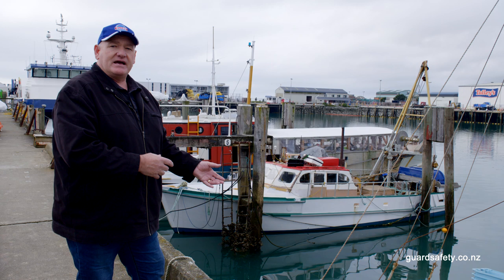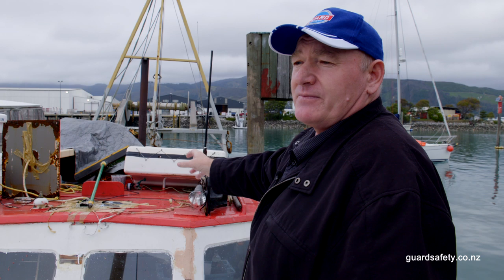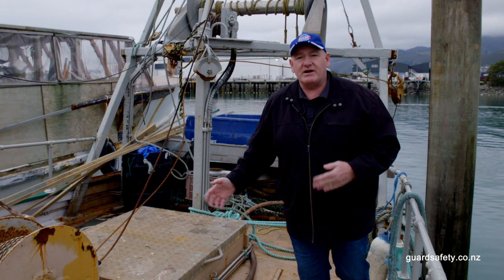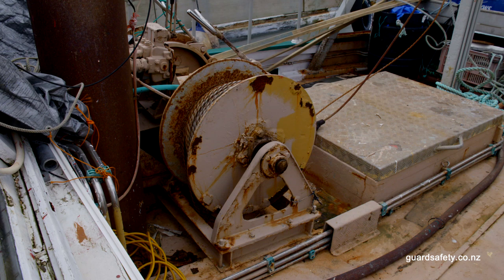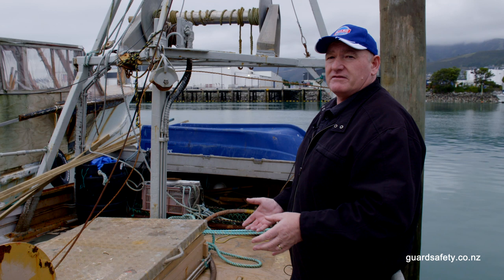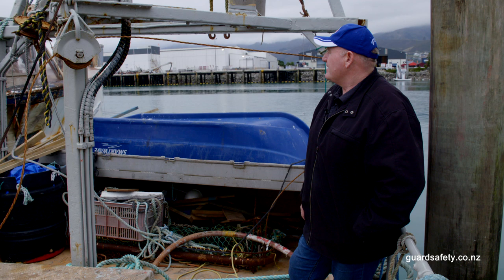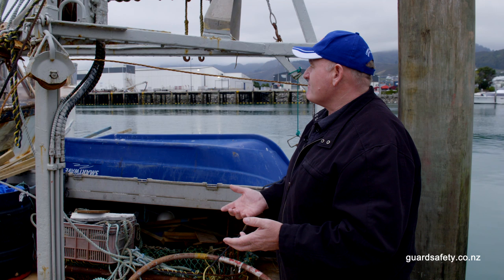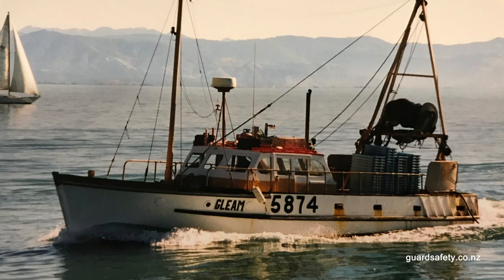One of the oldest commercial fishing vessels in New Zealand!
Learn about one of the oldest commercial fishing vessels in New Zealand - the Gleam.